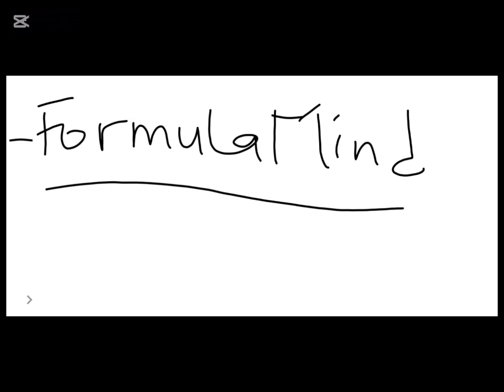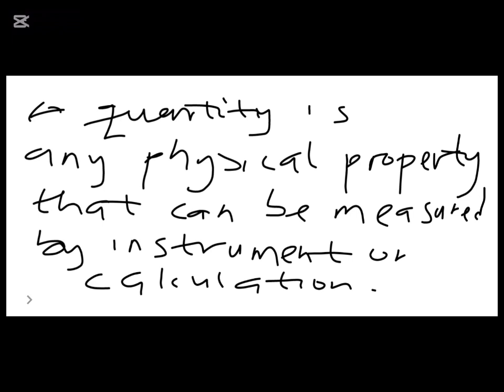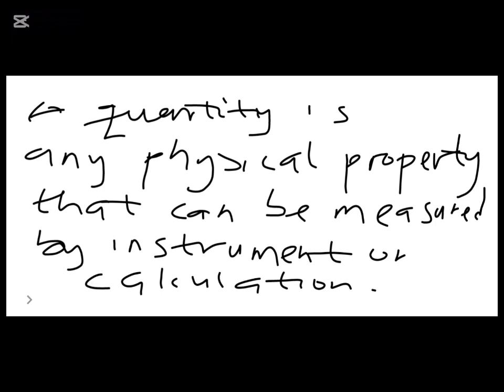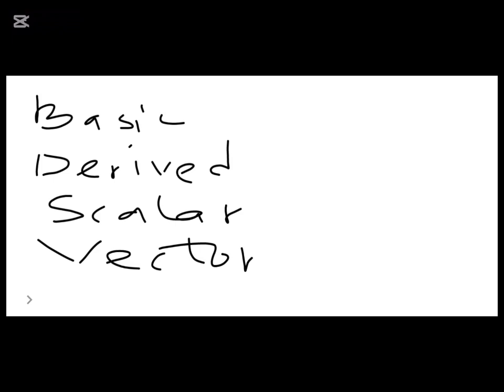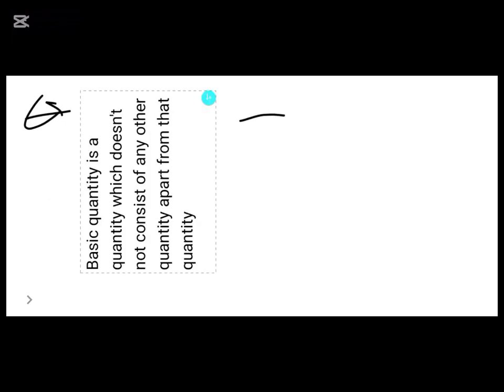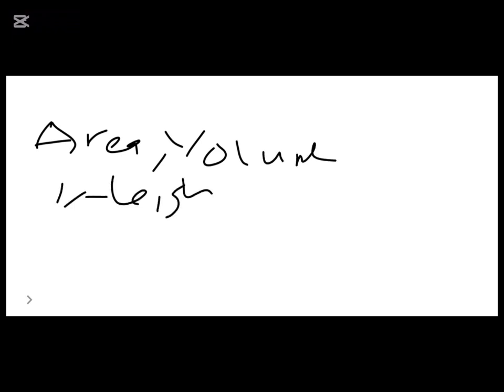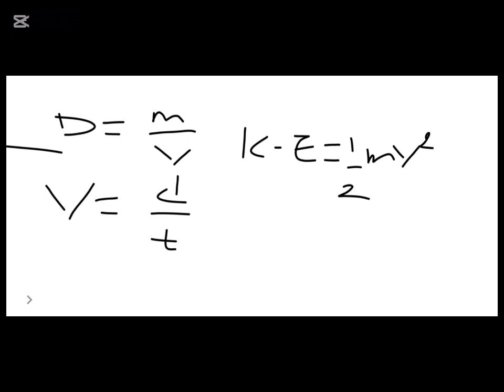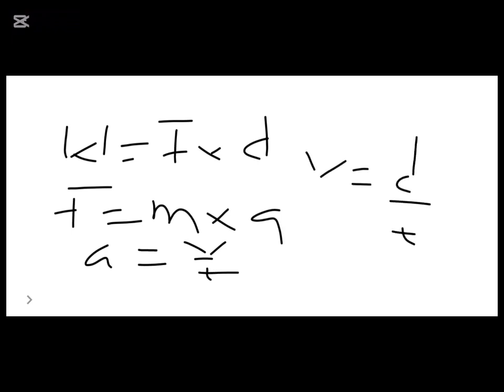Understanding Basic and Derived Units: The Building Blocks of Measurement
Explore the fundamental concepts of basic and derived units in this informative video! Learn about the seven basic units of measurement, such as meters, seconds, and kilograms, and discover how derived units like velocity, force, and energy are calculated. Perfect for students, educators, and anyone curious about the basics of measurement